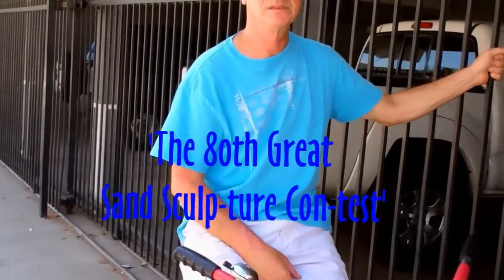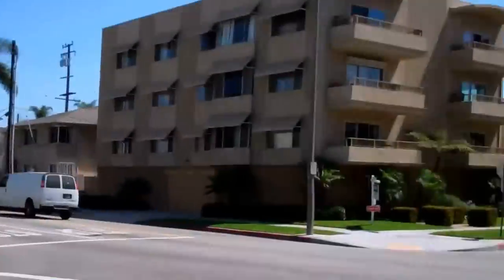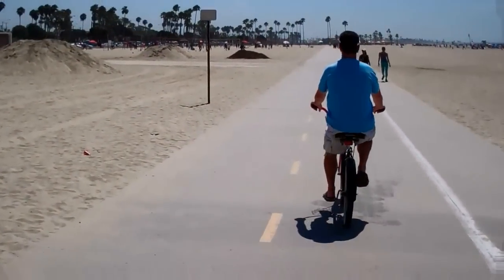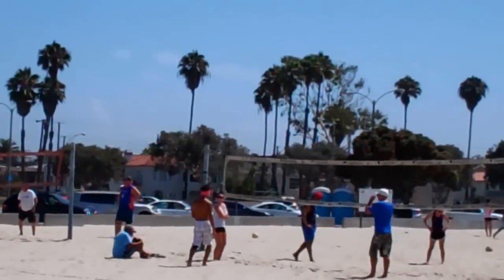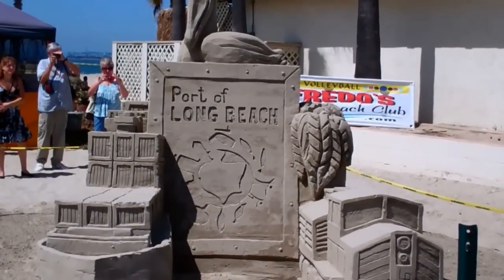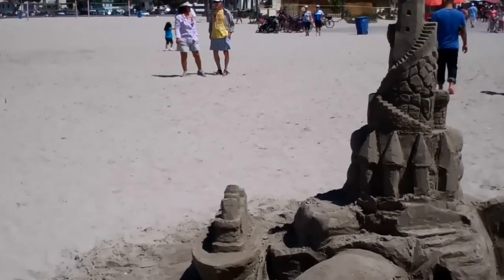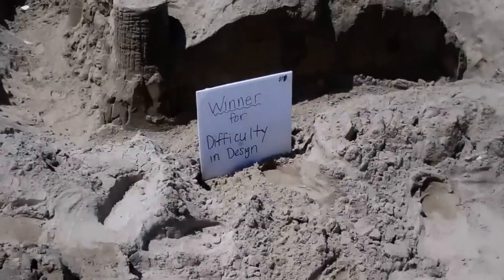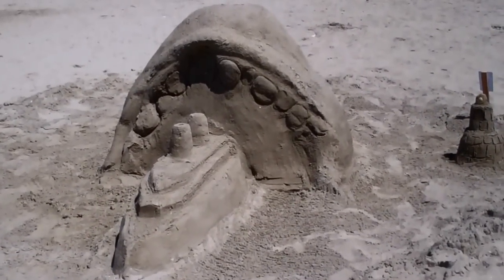The 80th Annual Sand Sculpture Contest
My friend Frank and I ride our bikes In search of the annual sand sculpture contest in the Belmont shore area of Long Beach, California.